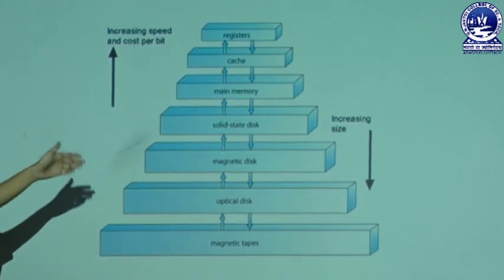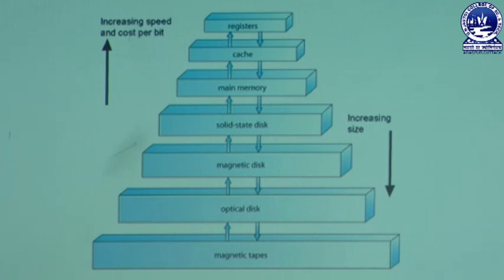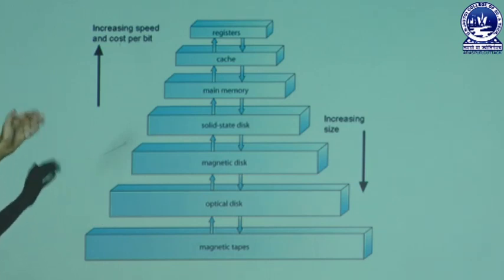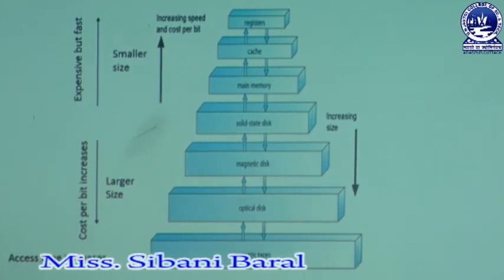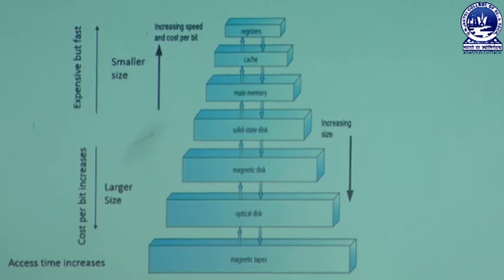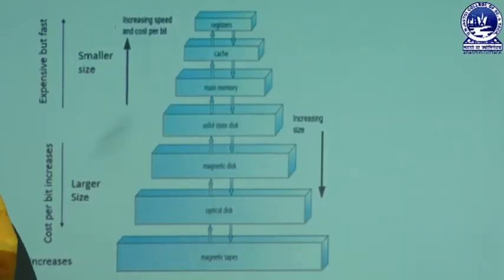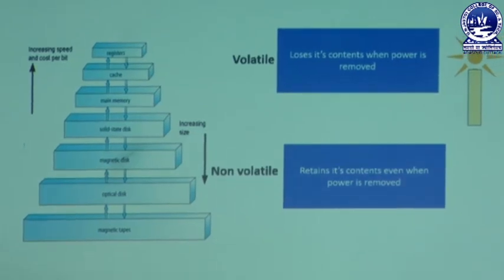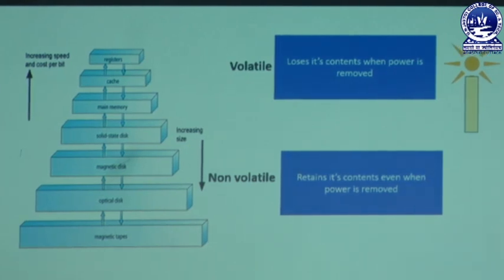Operating System - Basics (Storage Structure)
This video describes about basics of Operating System and Storage Structure.
This video was created by Miss. Sibani Baral, Lect. in BCA.